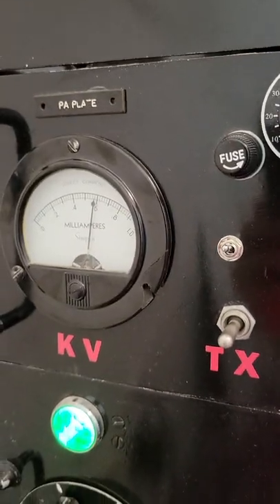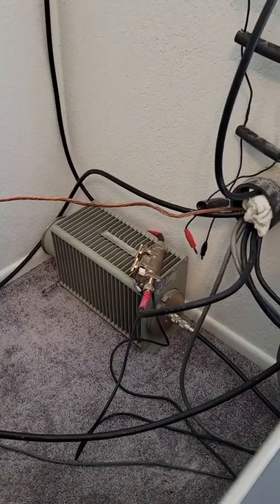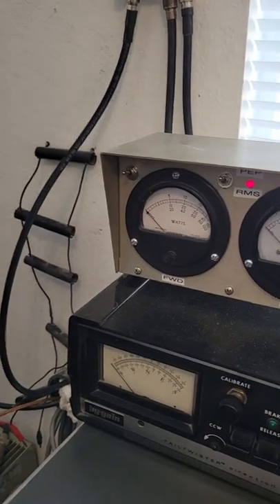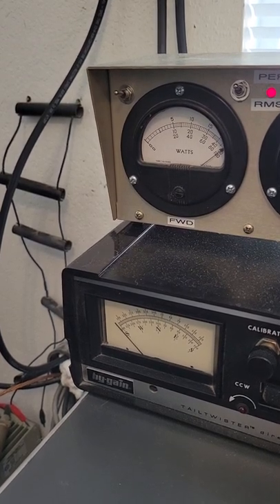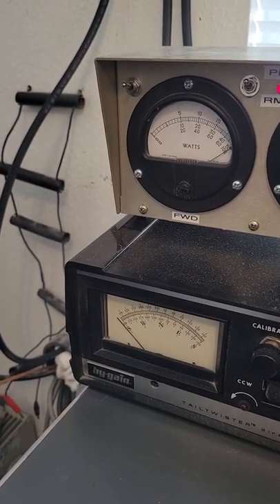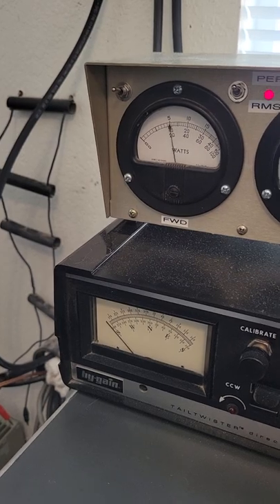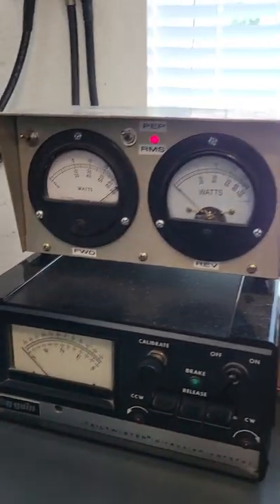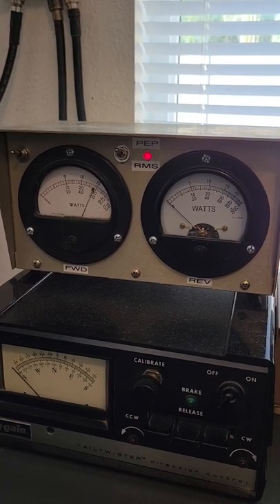home brew amp with Bird 43p meter and 5k slug.